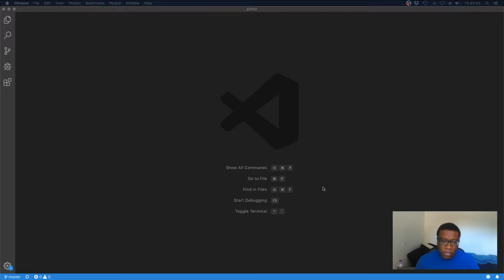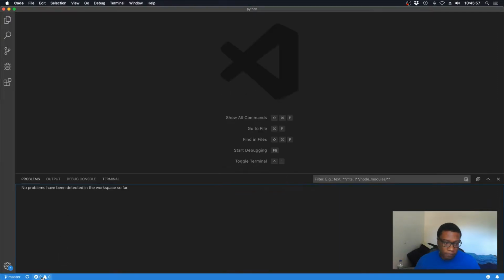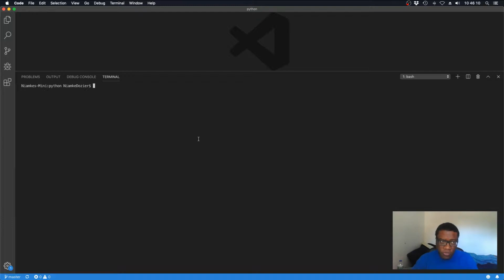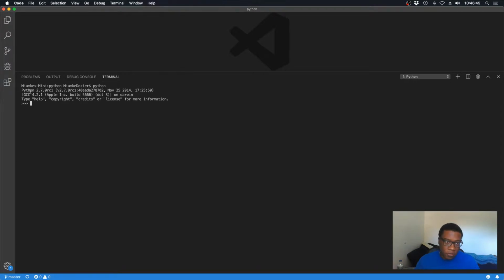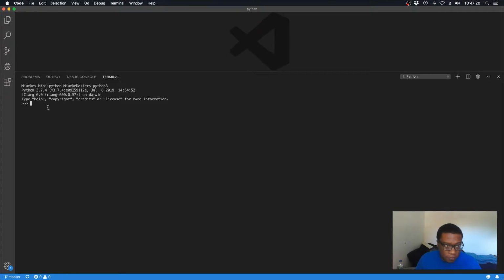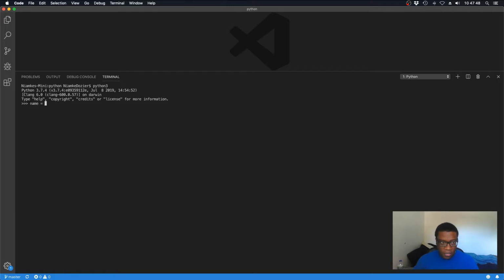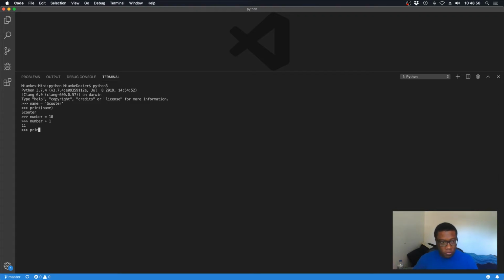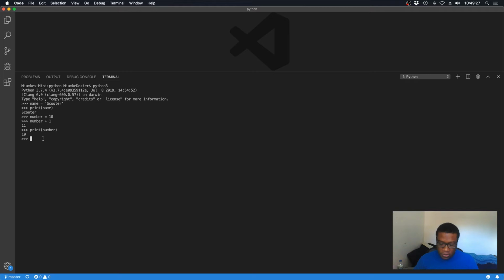Working In The Terminal | Python Programming 2019